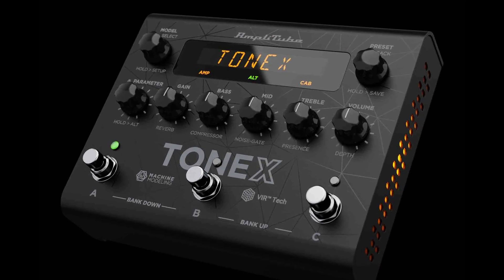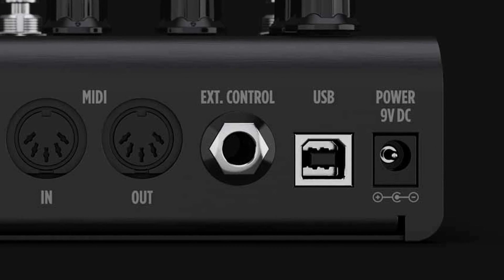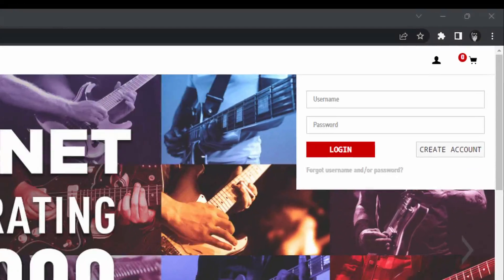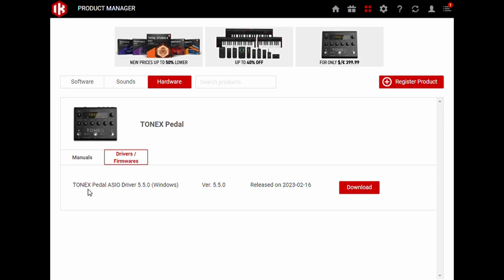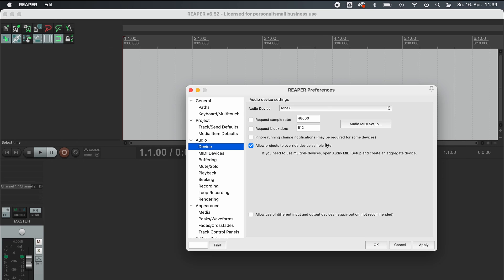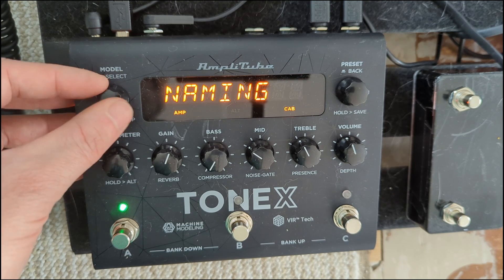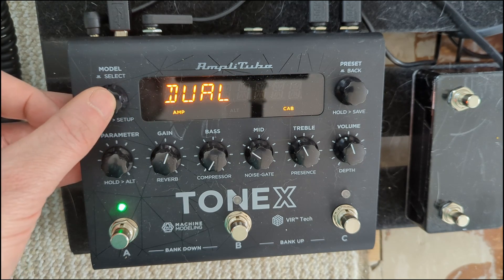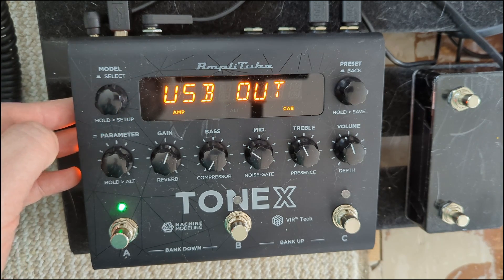How to use ToneX Pedal as audio interface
This is a quick and dirty how-to about how to use the IK Multimedia ToneX Pedal as a two channel audio interface with your computer.